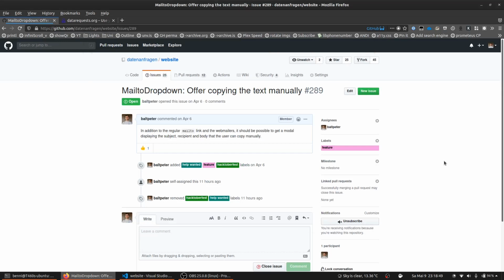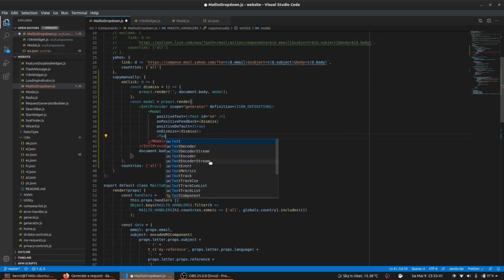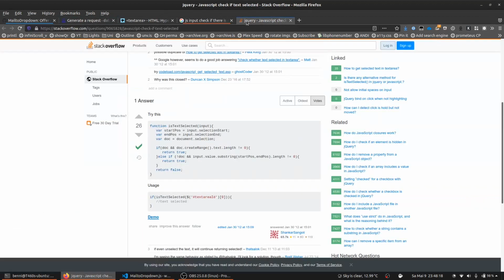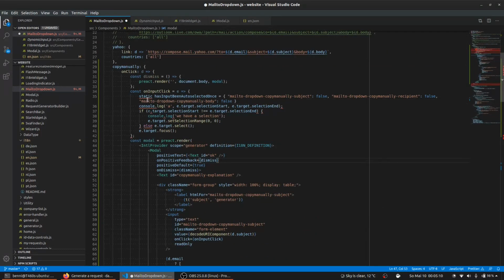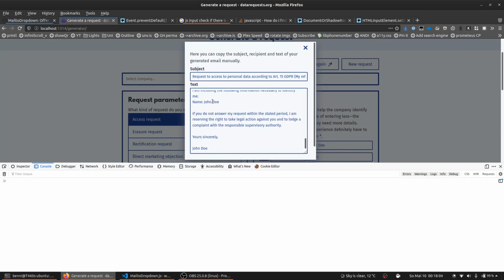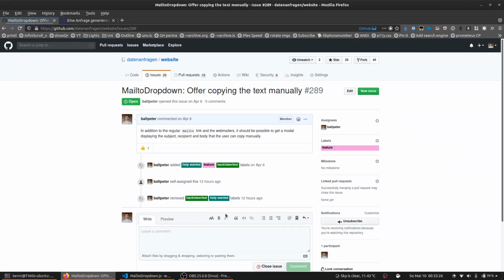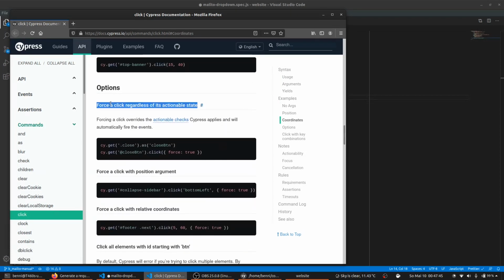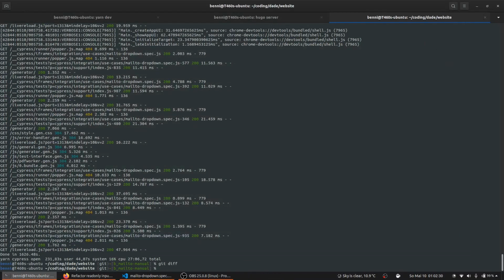Hacking on datarequests.org: An option to copy the request text manually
In this video, I do some work on datarequests.org, a website that allows you to generate GDPR requests, run by a German non-profit. The website already allowed you to send the request directly to your email software (via a mailto link) or open it in Gmail and Yahoo Mail.
I add an option that allows you to copy the subject, recipient and text of the generated request manually.

This video turned out quite a bit longer than expected. I spent a fair bit of time trying to figure out good autoselect behavior. In the end, I am quite happy with the result.
In addition, I also implemented a browser test using Cypress.io.

If you want to contribute to datarequests.org yourself, have a look at our "contribute" page which gives quite a good overview

datarequests.org is a website by Datenanfragen.de e. V., a registered non-profit from Germany. We have made it our mission to help you exercise your right to privacy.
We develop and operate platforms that support you in enforcing your rights with regard to your data.
For this purpose, we provide a database of companies operating in the EEA, moderated by us. This data can be fed into our generator so that you can quickly and easily send inquiries to all companies that are likely to process your data.
We also create informational material to educate EU citizens about their data protection laws.

Our website is designed as a static website, running on Hugo (a static site generator) and Preact (a lightweight and fast alternative to React). We try to implement as much logic as possible on the client-side using JavaScript so as not to process any unnecessary data.
All of our code and content is published under open licenses.

This video is published by me personally, not Datenanfragen.de e. V.